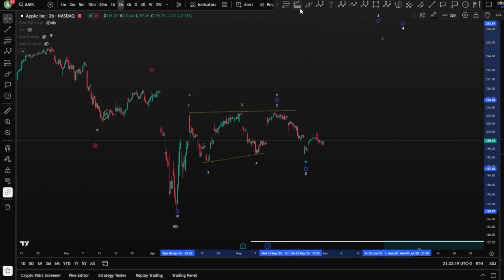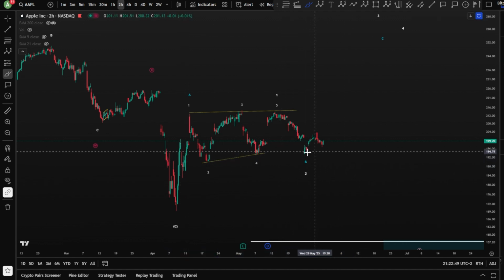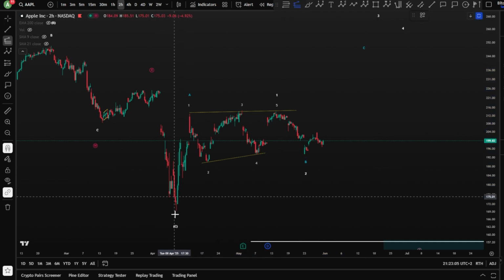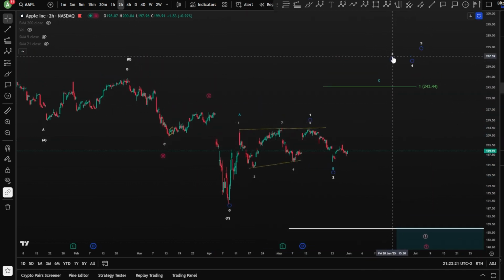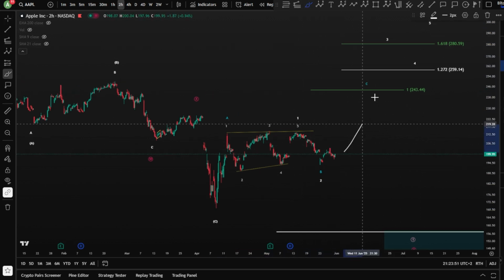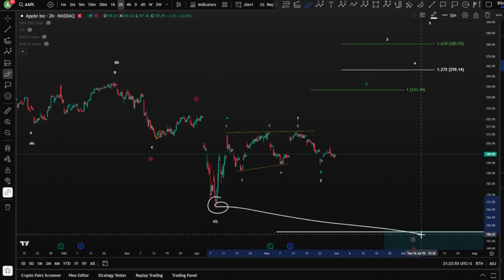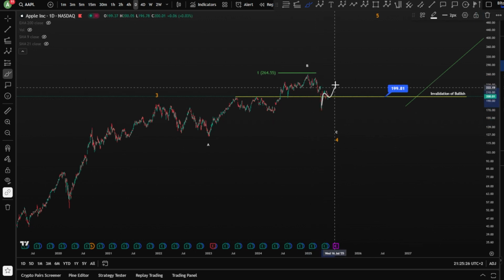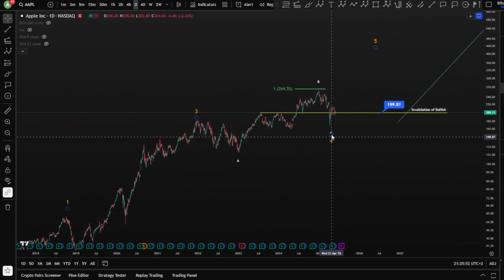APPLE (APPL) BULLISH & BEARISH SCENARIOS, TARGETS & KEY LEVELS IN ELLIOTT WAVE ANALYSIS